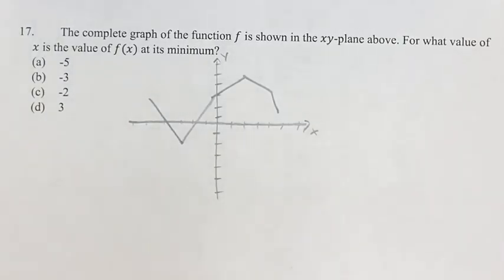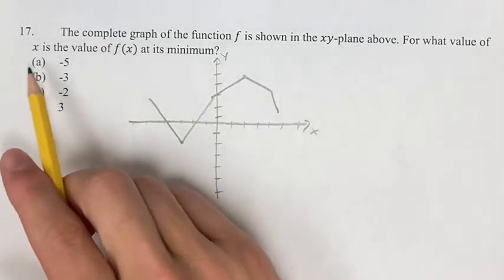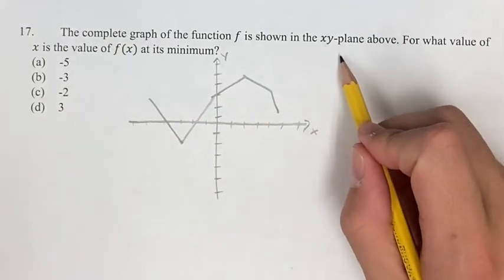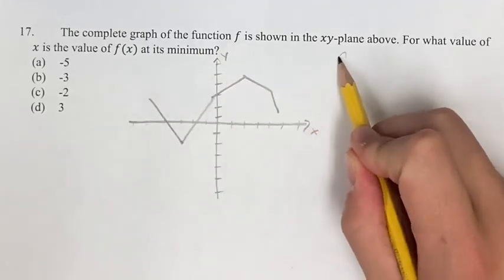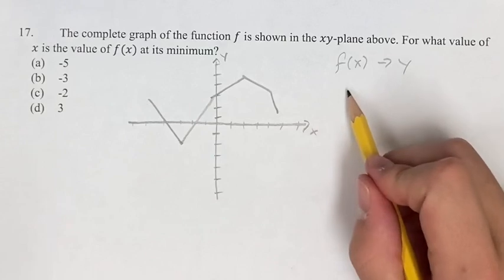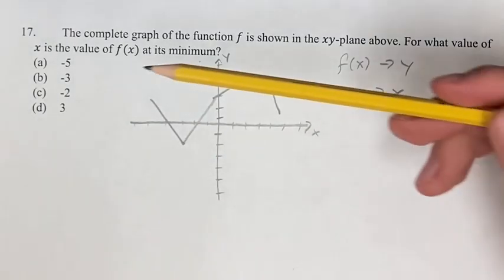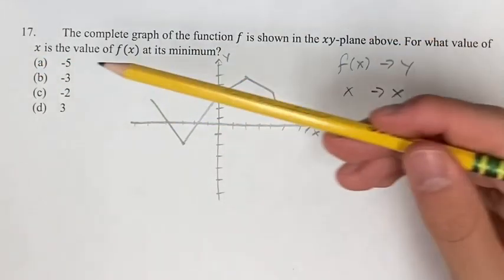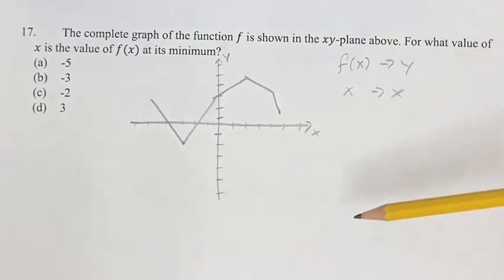17. The complete graph of the function f is shown in the xy-plane above. For what value of x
17. The complete graph of the function f is shown in the xy-plane above. For what value of x is the value of f(x) at its minimum?

(a) -5
(b) -3
(d) 3

Problem 17